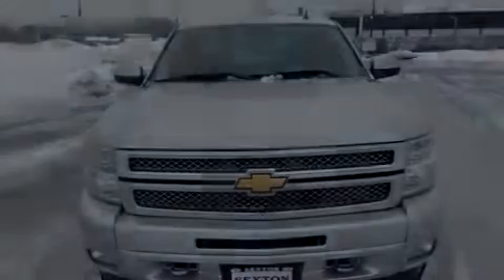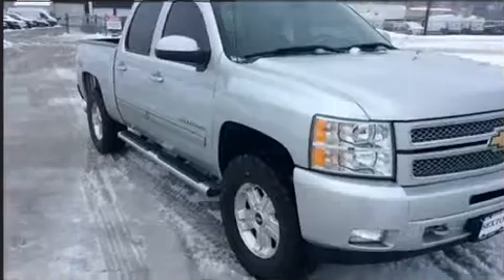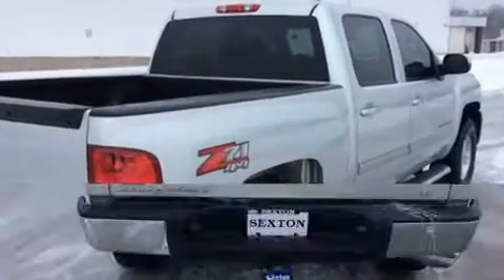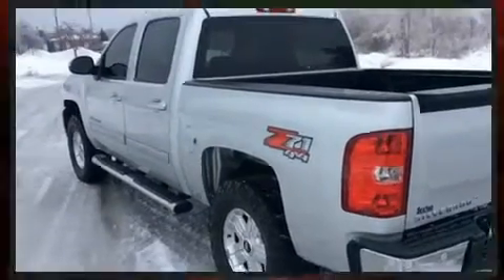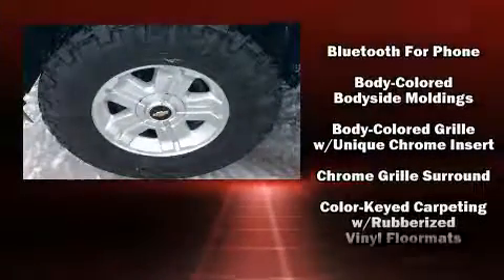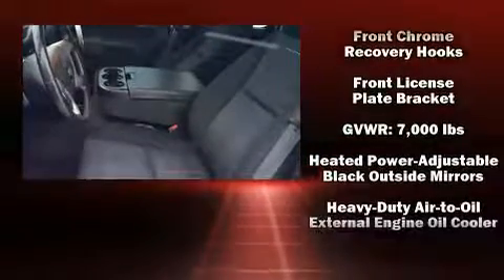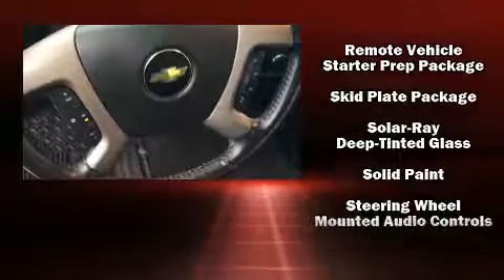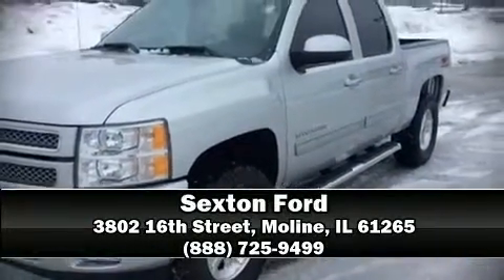2012 Chevrolet Silverado 1500 LT in Moline, IL 61265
Sexton Ford
3802 16th Street

Introducing the 2012 Chevrolet Silverado 1500. Under the hood you'll find an 8 cylinder engine with more than 300 horsepower, and for added security, dynamic Stability Control supplements the drivetrain. Four wheel drive allows you to go places you've only imagined. It's equipped with tons of terrific amenities, but it won't break your budget. Such as remote keyless entry, 1-touch window functionality, a built-in garage door transmitter, an automatic dimming rear-view mirror, heated door mirrors, skid plates, a trailer hitch, and air conditioning. Power adjustable pedals allow the driver to optimize his or her driving position, enhancing visibility, comfort and safety. Chevrolet ensures the safety and security of its passengers with equipment such as: head curtain airbags, front side impact airbags, traction control, a panic alarm, onStar, and ABS brakes. We know that you have high expectations, and we enjoy the challenge of meeting and exceeding them! Stop by our dealership or give us a call for more information.